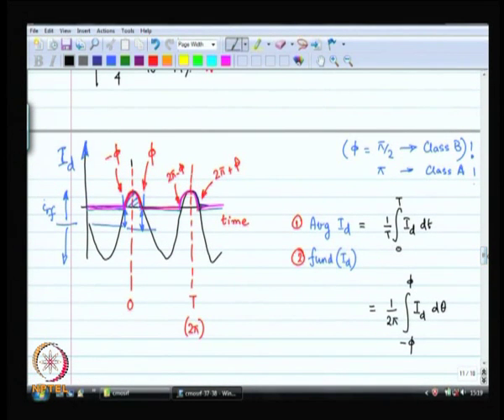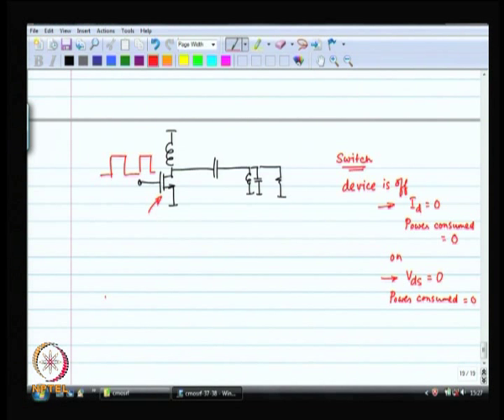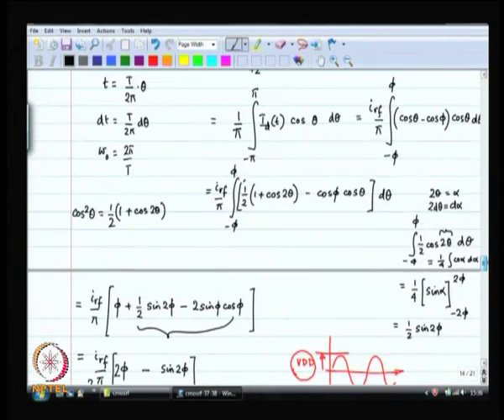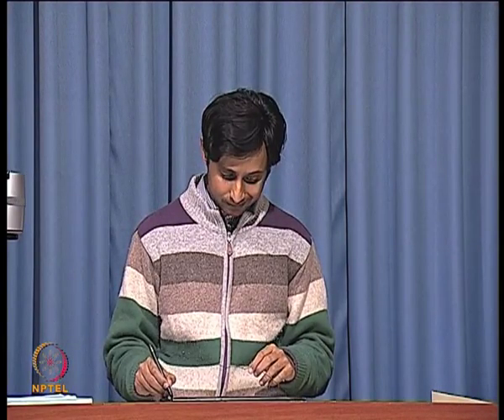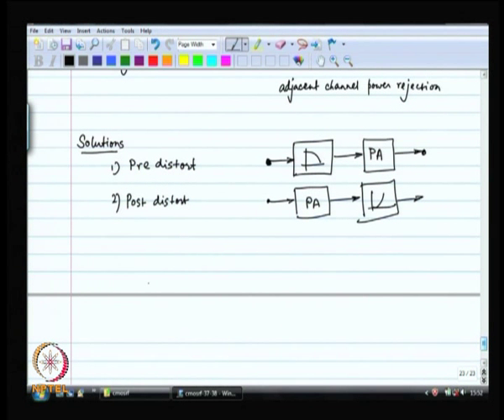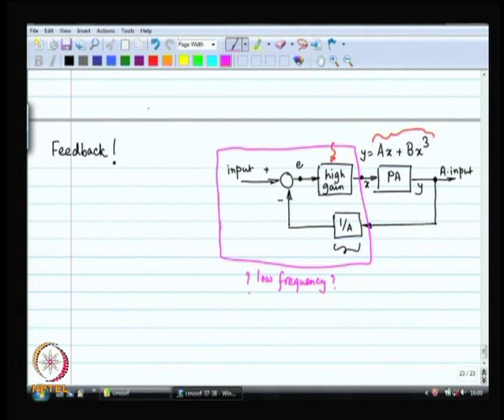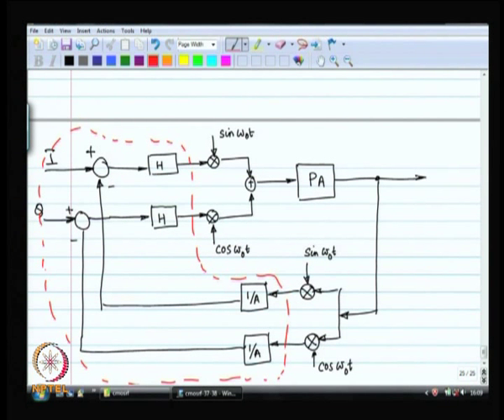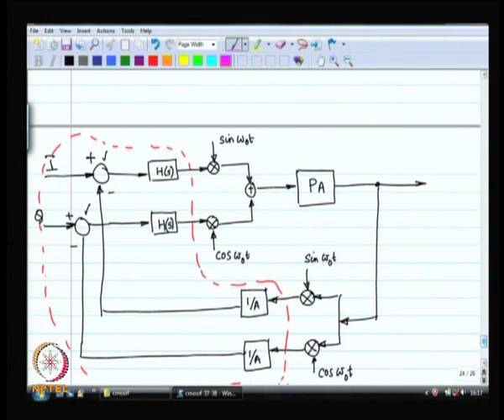Mod-12 Lec-39 Class cd pwm amplifiers